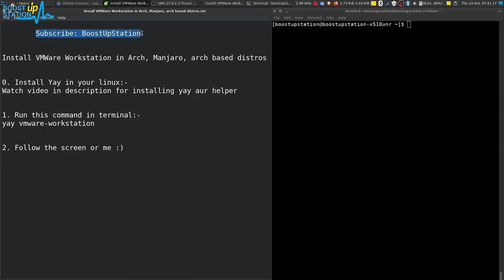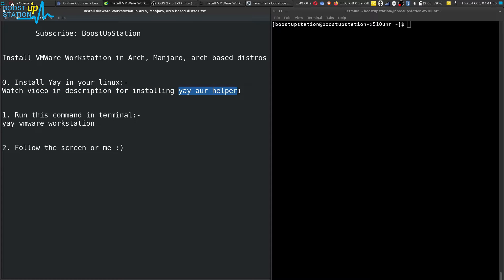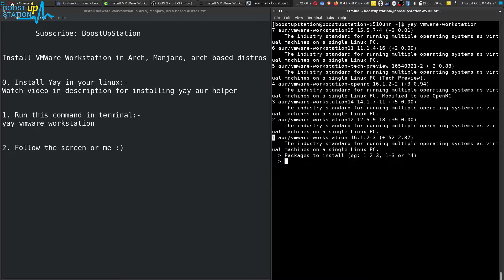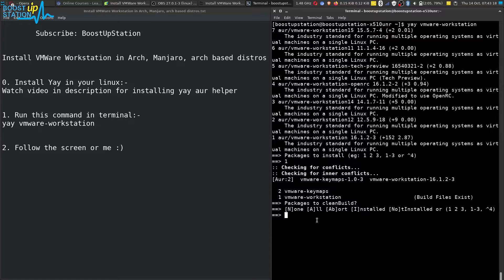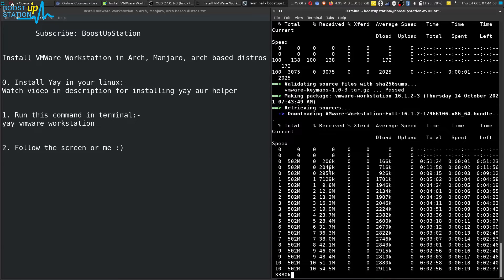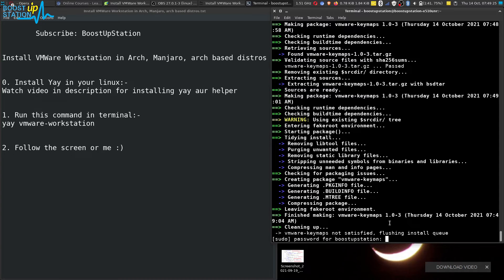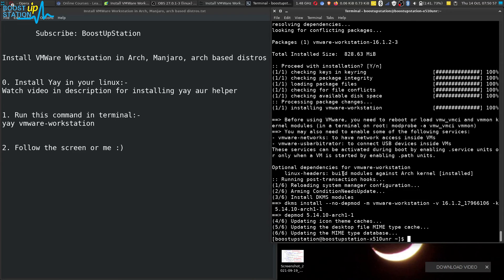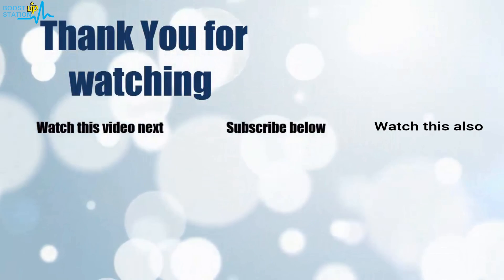Install VMWare Workstation in Arch Linux | Install VMWare Workstation in Manjaro, arch based distros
Install VMWare Workstation in Arch | Install VMWare Workstation in Manjaro, arch based distros. install vmware in arco linux, arch linux, manjaro, garuda linux.

0. Install Yay in your linux:-

1. Run this command in terminal:-
yay vmware-workstation